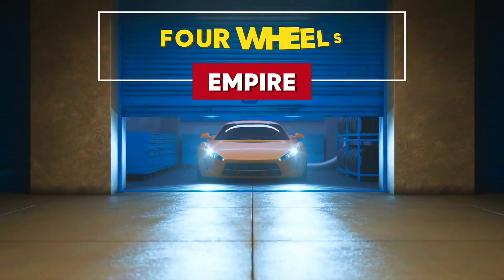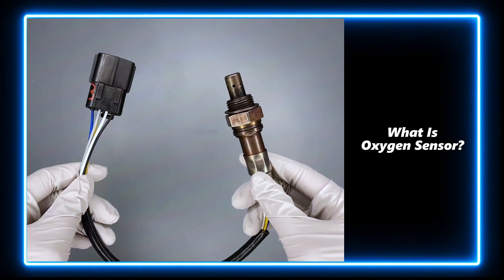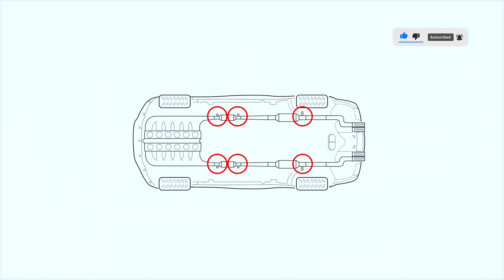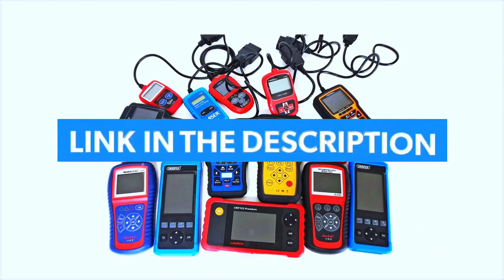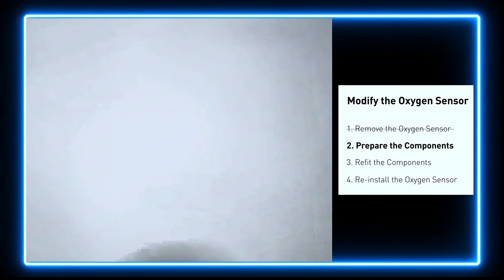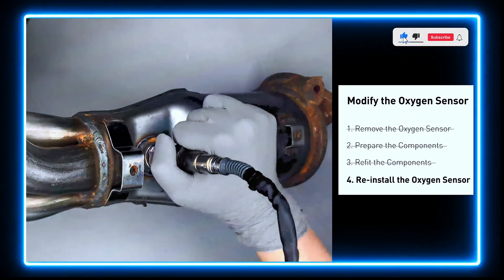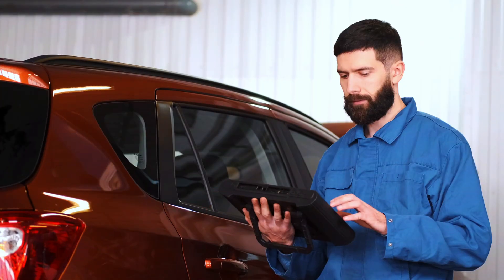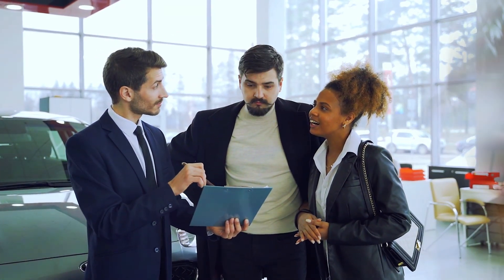OXYGEN Sensor Secrets You Need To Know Now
📌 In This Video:
Ever wondered how your car’s oxygen sensor works and what happens when it fails? In this full guide, we’ll cover:
✅ How an oxygen sensor works
✅ Symptoms of a bad oxygen sensor
✅ How to diagnose a faulty O2 sensor
✅ How to replace an oxygen sensor

🚗 Why It’s Important:
A bad oxygen sensor can lead to poor fuel efficiency, increased emissions, and even damage to your catalytic converter. Fixing it early can save you money and keep your car running smoothly!
💬 Got questions? Drop them in the comments, and we’ll be happy to help!

1️⃣ ANCEL AD310
2️⃣ Autel AutoLink AL319
3️⃣ MOTOPOWER MP69033
4️⃣ Autophix 3210
5️⃣ Veepeak Mini Bluetooth
6️⃣ Innova 3040RS
7️⃣ Launch Creader 3001
8️⃣ Autel MaxiLink ML619
9️⃣ VDIAGTOOL VD10 Enhanced